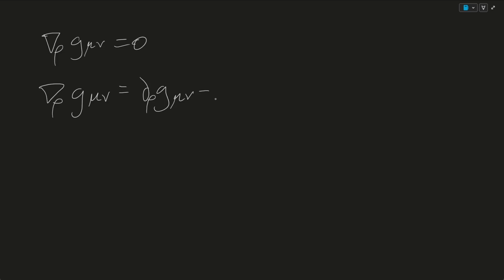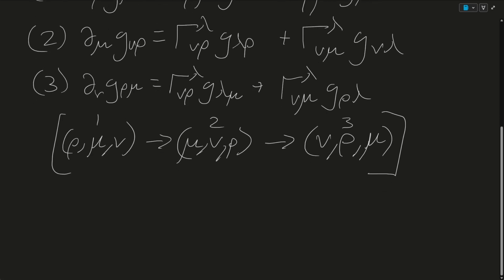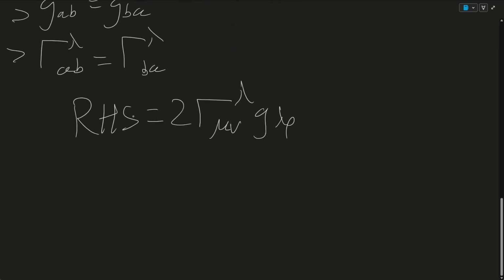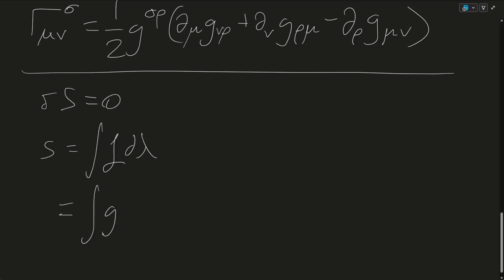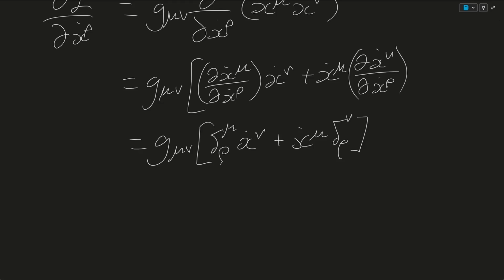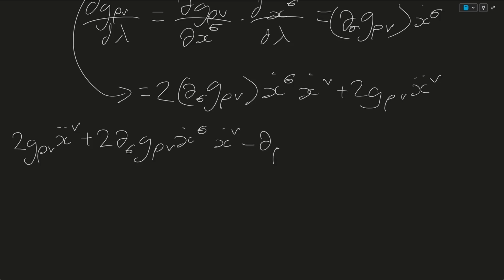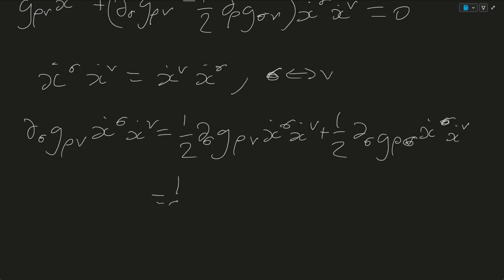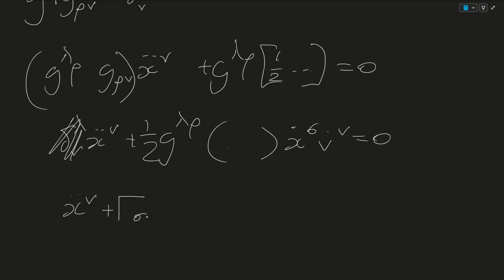Derivation of the Geodesic Equation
A somewhat lengthy but important derivation of the Geodesic Equation from General Relativity

These videos inch closer to 40 mins by the week, but I hope this wasn't too boring!